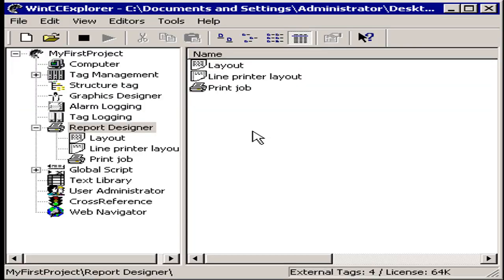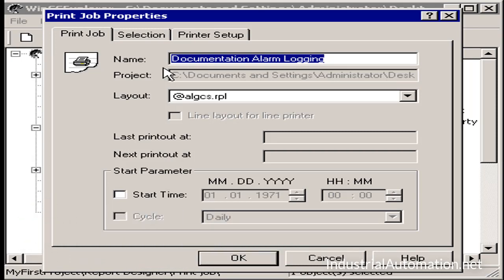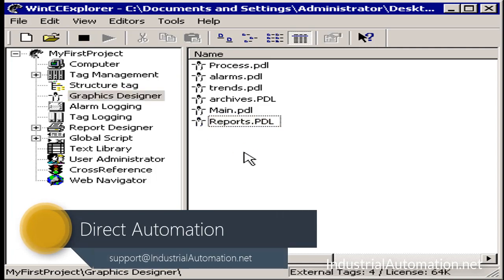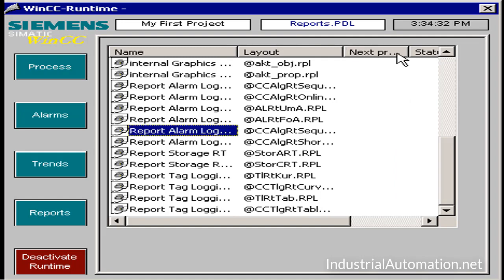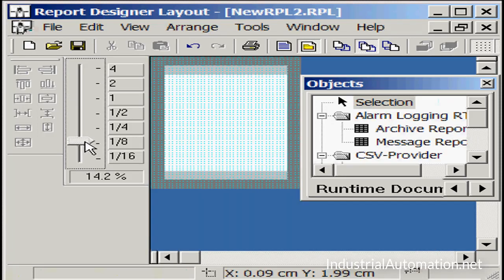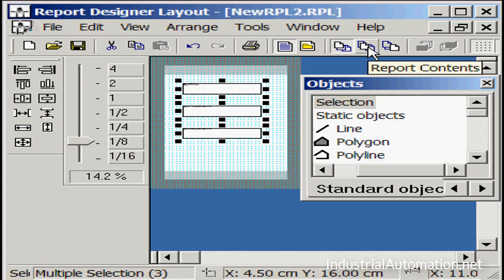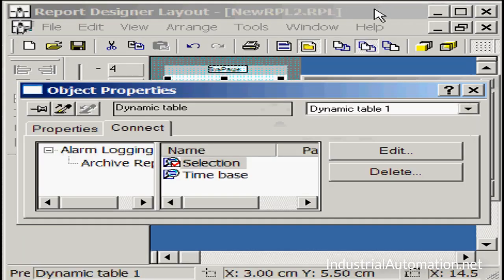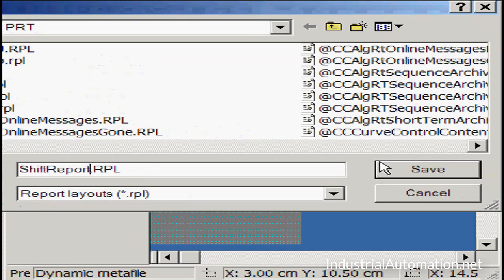WinCC Reports Config - Training Direct Automation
Industrial Automation Training WinCC Reports Config